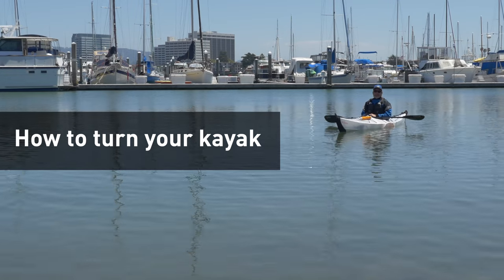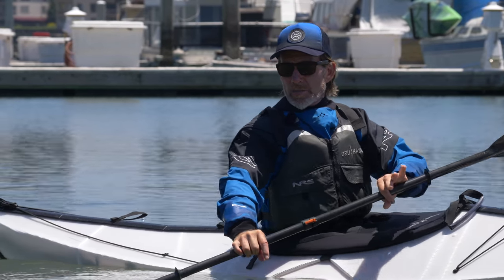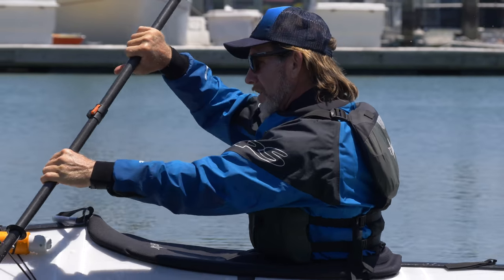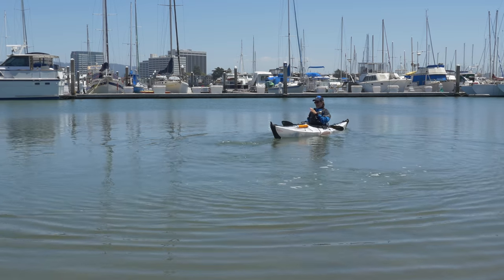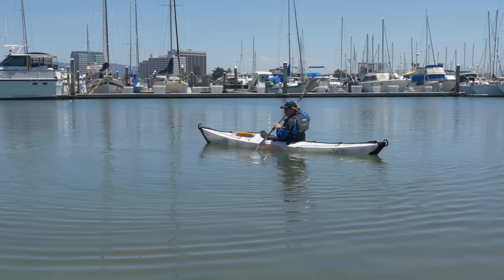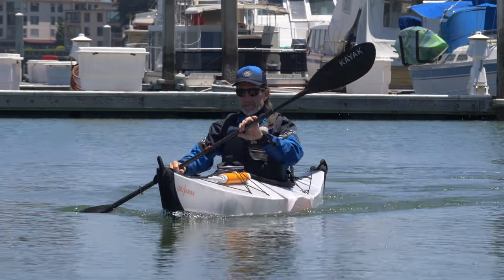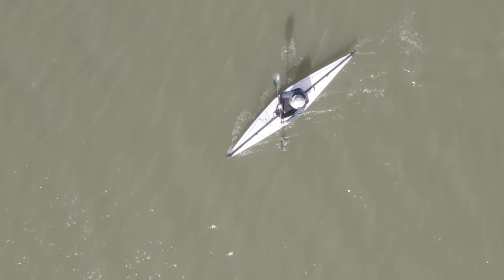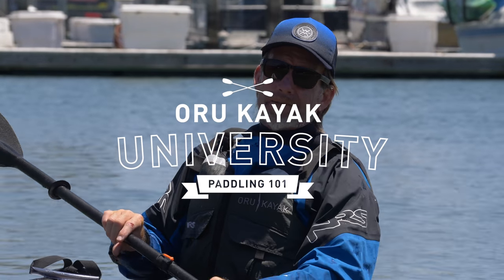Oru Kayak How To: How to Paddle in Your Kayak and Stroke Techniques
In this video tutorial, Jeff with Oru Kayak demonstrates different strokes for paddling and directing your kayak. Jeff shows us some basic paddling techniques like sweep strokes, draw strokes and directional strokes. This kayaking tutorial is perfect for beginners who want to understand paddling basics.

Using one of Oru’s folding origami kayaks, Jeff explains the different strokes you need to know to turn your kayak, build momentum and speed or execute a lateral movement in your kayak.

Check out Jeff’s advice on the proper kayak paddle grip and posture.

Oru Kayak offers a full range of folding origami kayaks that are lightweight, portable, compact and easier to handle than inflatable or hard shell kayaks. Plus, we offer paddles and other kayak gear and accessories to complete your rig.